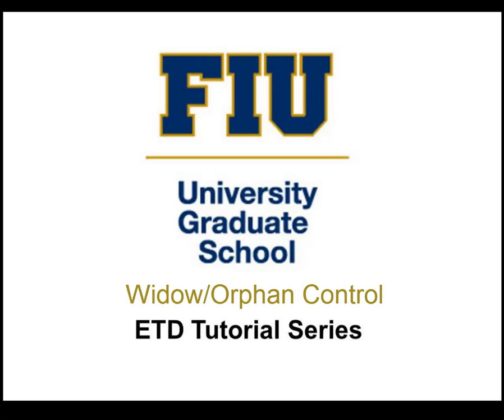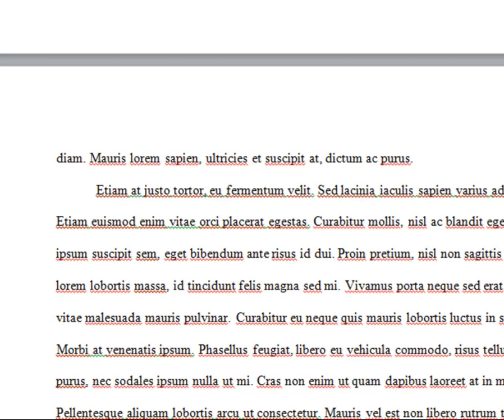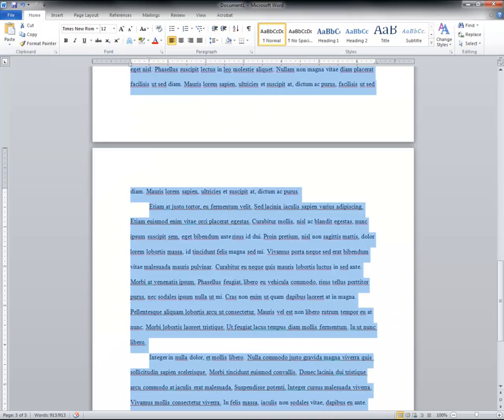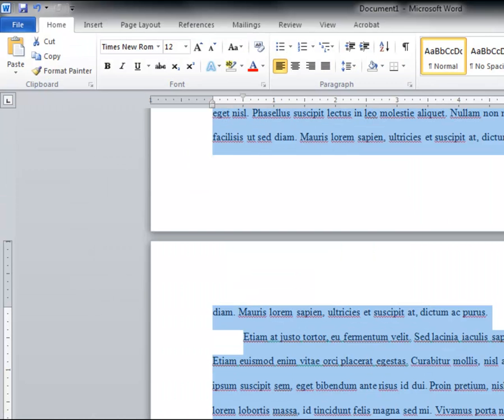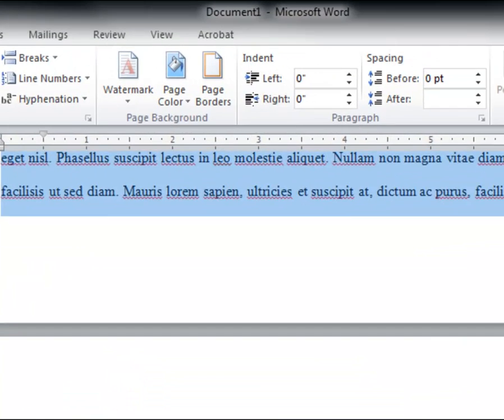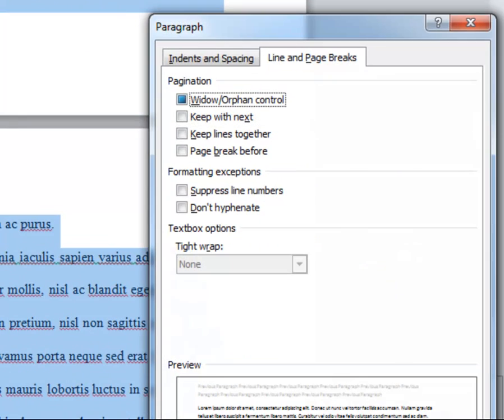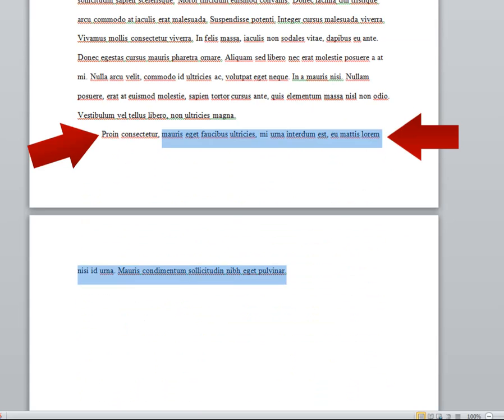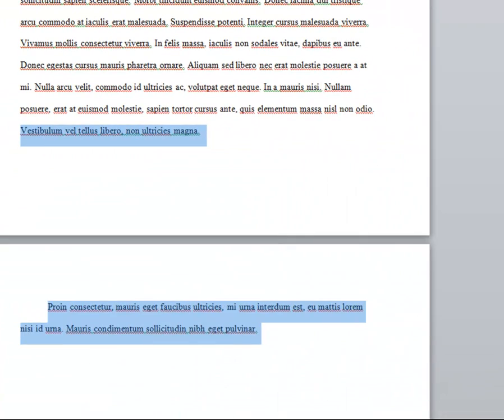Widow/Orphan Control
Tutorial for FIU ETDs.